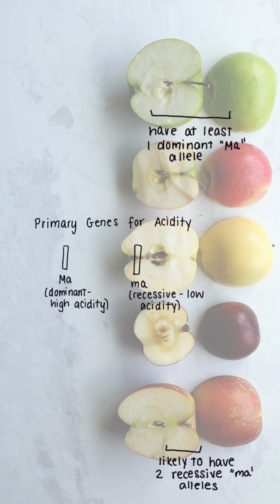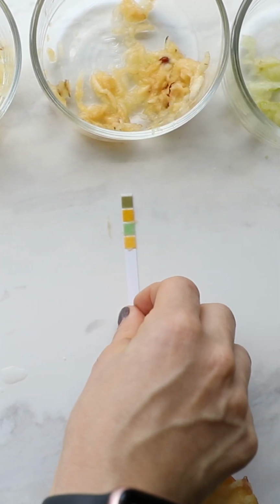let's explore the science behind apple's acidity